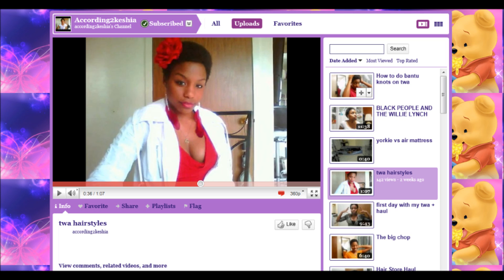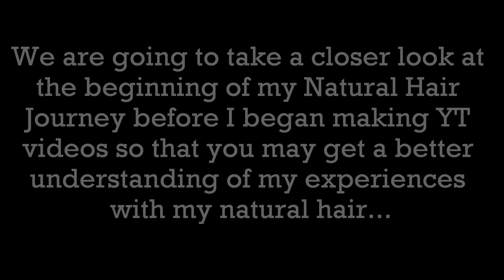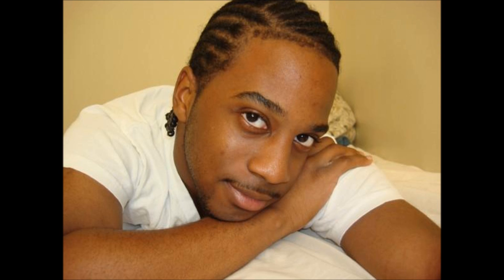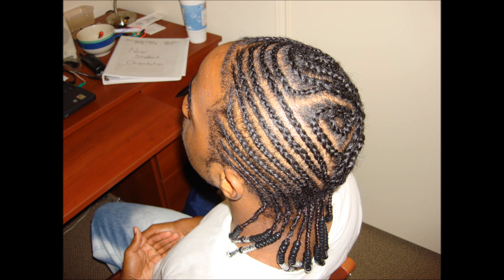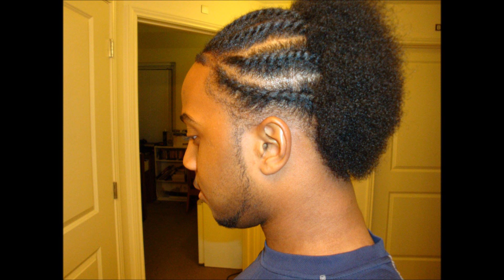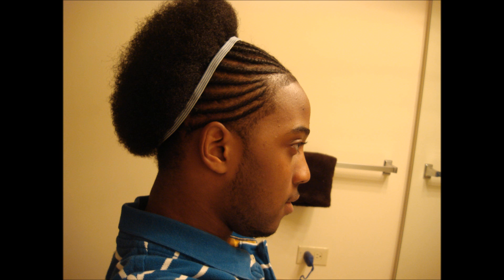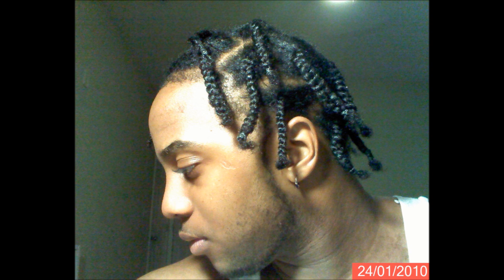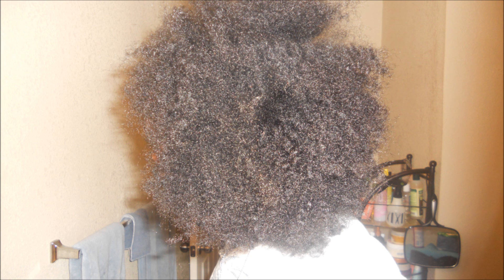#92 - Looking Back at My 'Fro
Taking a look back at the beginning of my Natural Hair Journey before I began documenting my journey on YouTube. In this video, you will see many styles I have worn throught the years, how the health and length of my hair has progressed, but, most importantly, you will learn of my mistakes throughout my 3+ years of being natural. ^_^